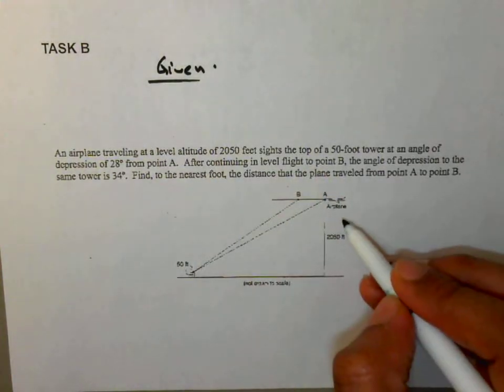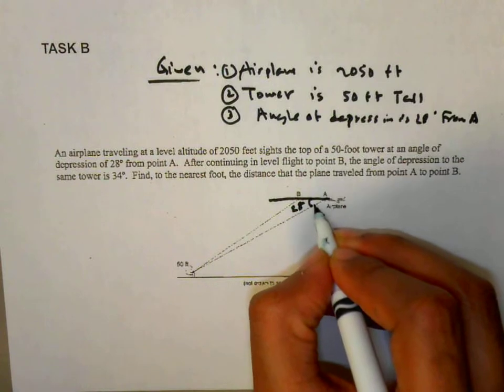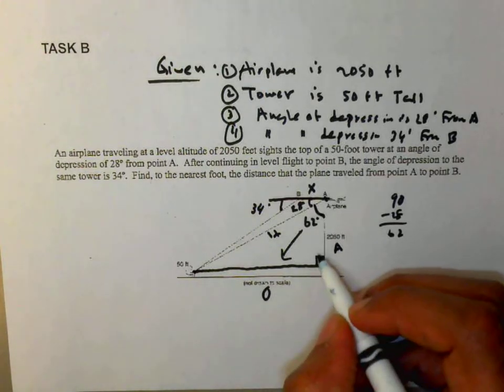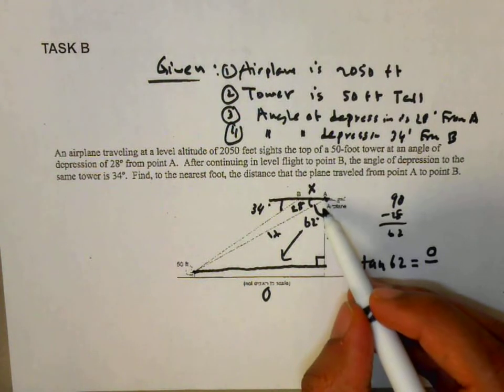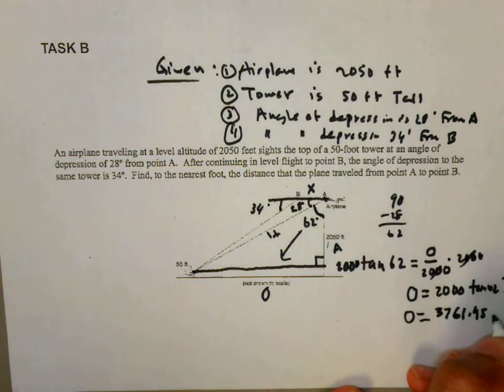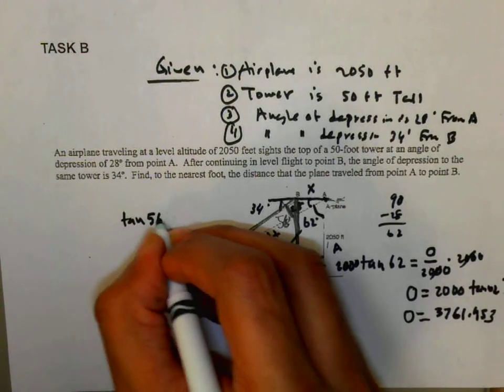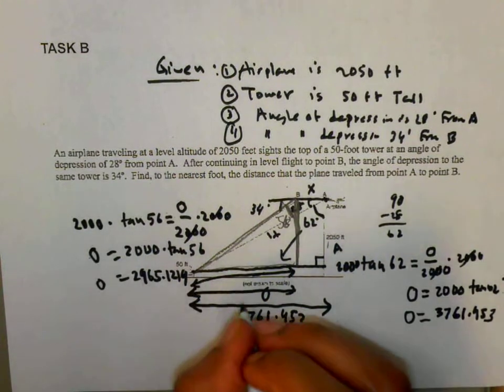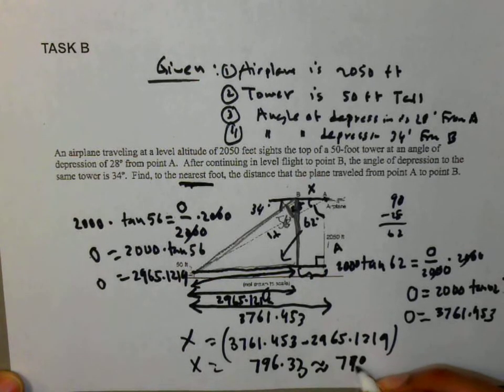TASK B from Class today (02/24/2020)